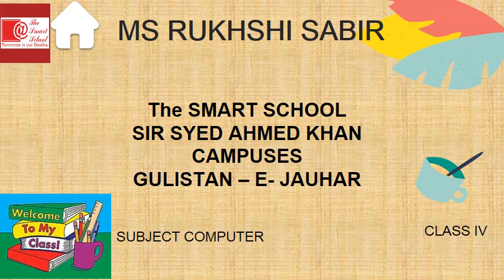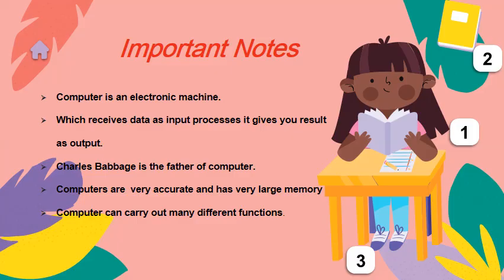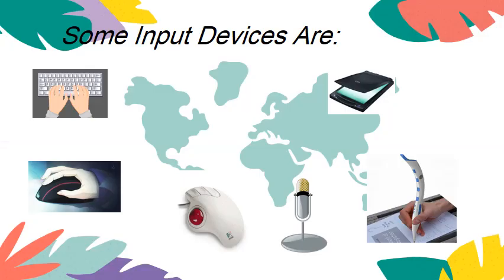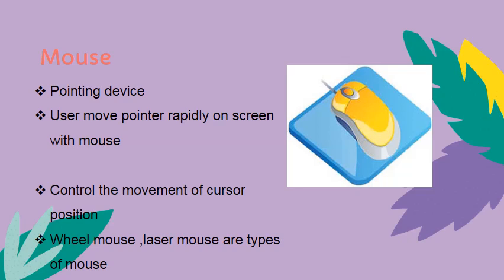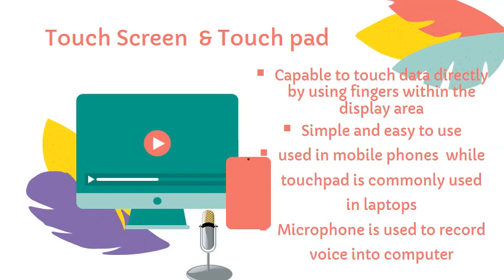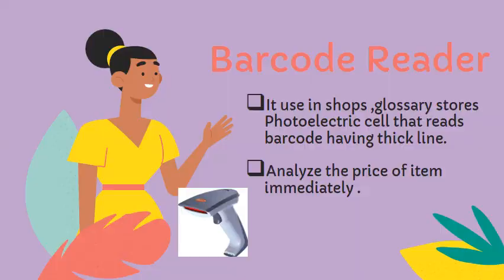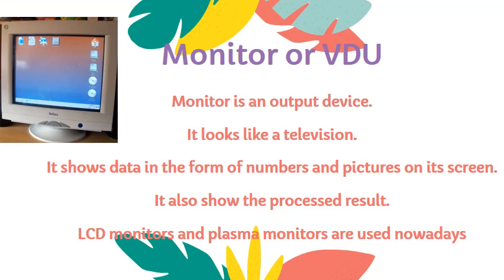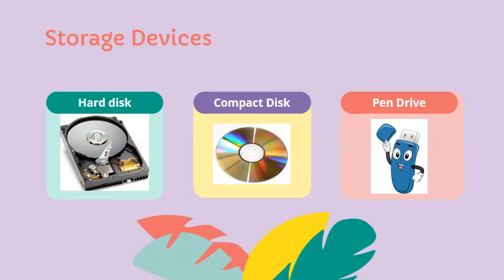Grade: 4 Subject: Computer Chapter: Input and output devices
Grade: 4
Subject: Computer
Chapter: Input and output devices